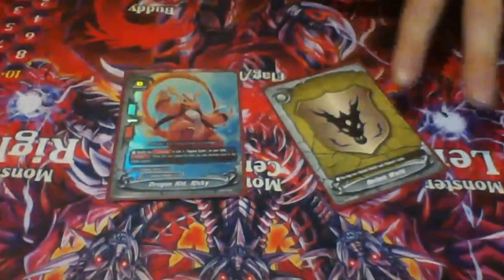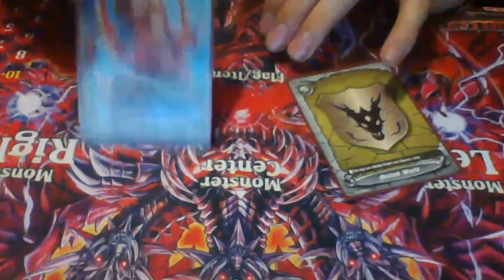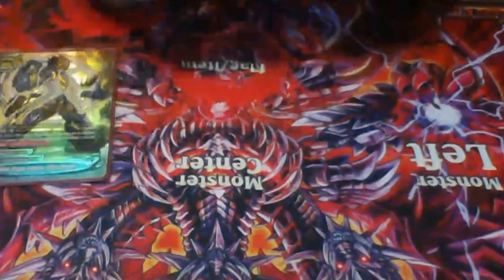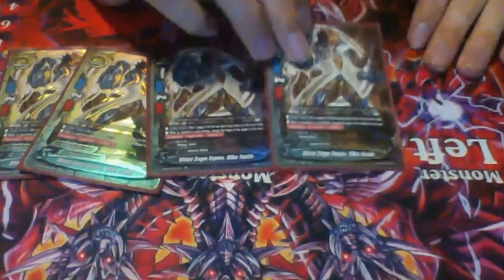Deck Profile & Tournament Report - Toronto Buddy Challenge Top 8 Raging Spirits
For our 2nd coverage video, I'll be talking about my experiences at the tournament, and the Raging Spirit deck that I used!

Blaise, who figured out the advantage scale I use, has done a bunch of articles now on his new blog, go check them out, they're both fantastic reads!